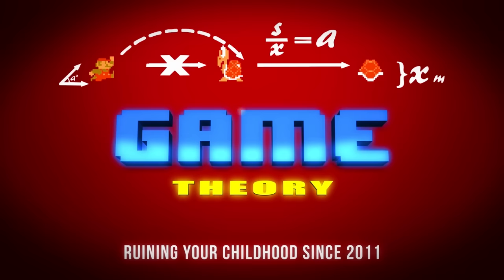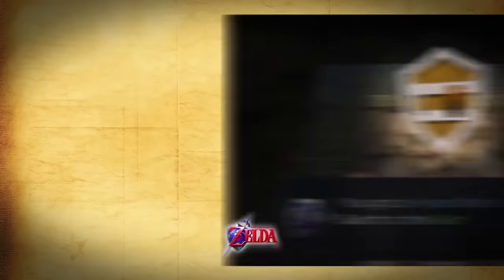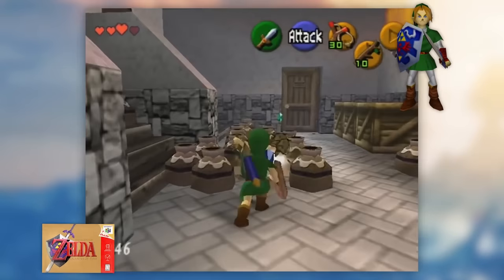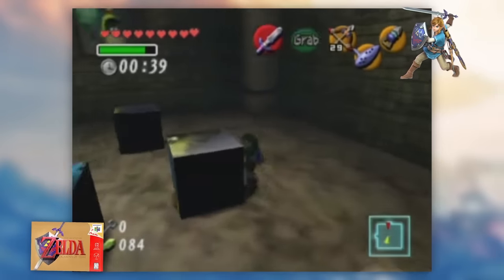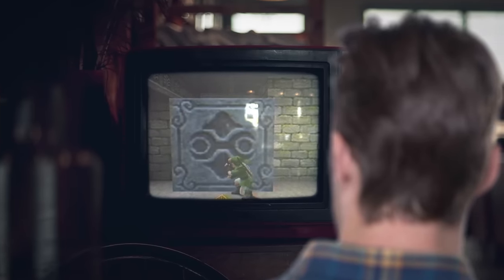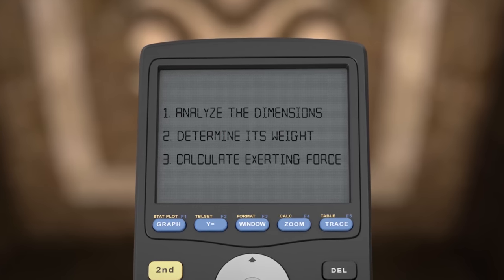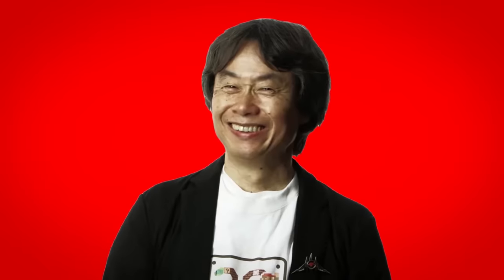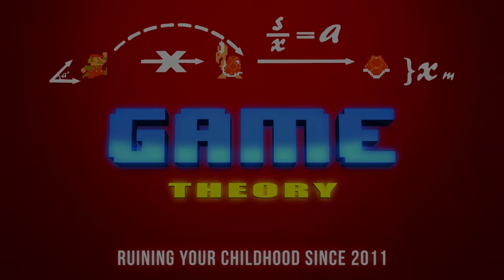Game Theory: Is Link the STRONGEST Video Game Character? (Legend of Zelda)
It's been a while since I talked about Legend of Zelda, and since Nintendo released a teaser trailer for Breath of The Wild 2, I figured it was about time we revisited the franchise. I've talked a LOT about this world, its timelines, and pretty much every version of Link there is - so what's left? Well Theorists, today we are doing some heavy lifting and figuring out just how strong our hero Link REALLY is!

Hang out with us on GTLive!

Credits:
Writers: Matthew Patrick and Justin Kuiper
Editors: Josh Langman, Alex "Sedge" Sedgwick, Tyler Mascola, and Marc Schneider
Assistant Editor: AlyssaBeCrazy
Sound Editor: Yosi Bermam